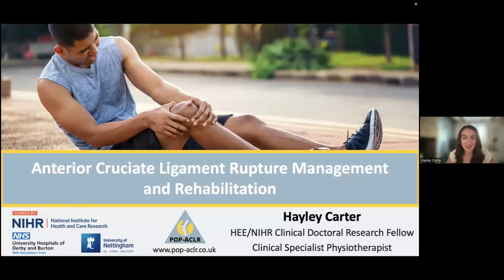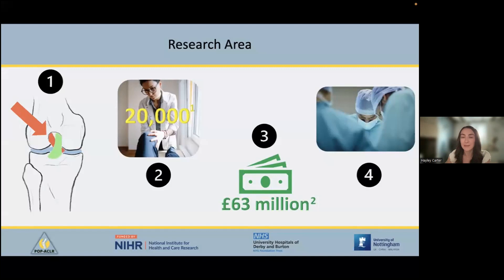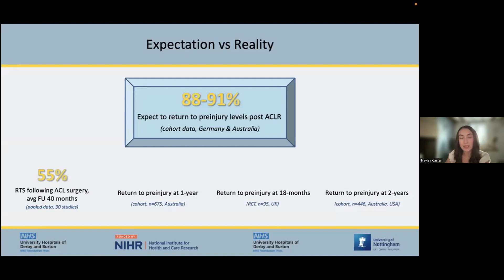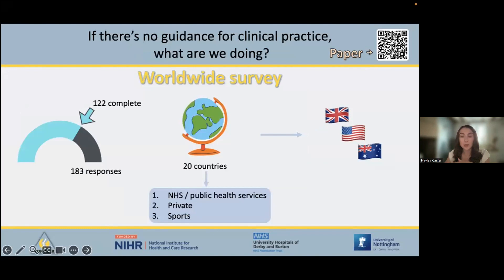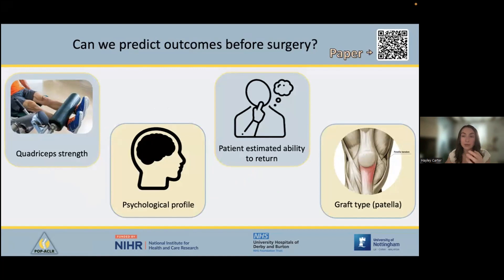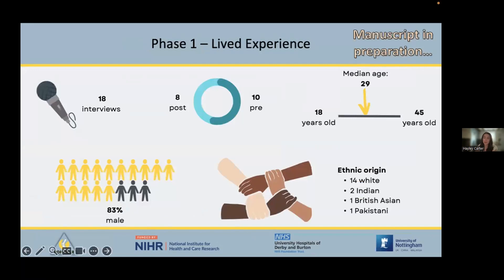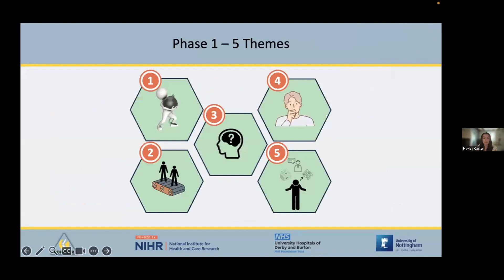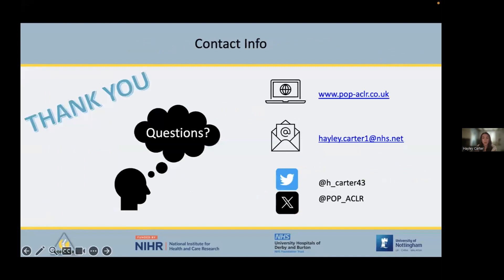Anterior cruciate ligament (ACL) rupture management and rehabilitation with Miss Hayley Carter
To mark World PT (Physiotherapy) Day Orthopaedic Research held a free joint webinar in collaboration with Association of Trauma and Orthopaedic Chartered Physiotherapists (ATOCP) on Tuesday 5 September. The session covered a presentation on evidence-based forms management and rehabilitation anterior cruciate ligament (ACL) Rupture, followed by a Q & A session.